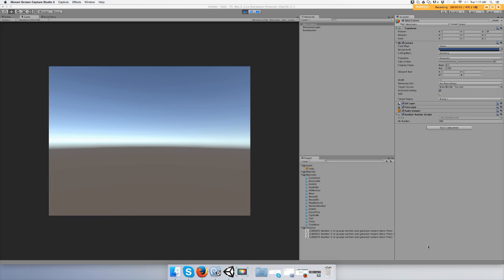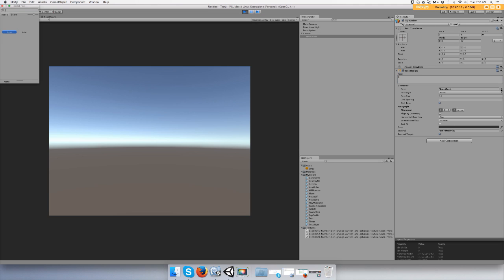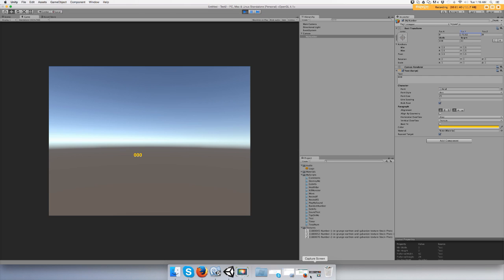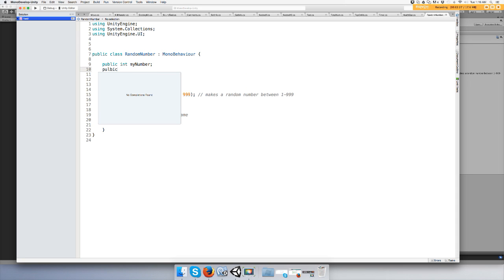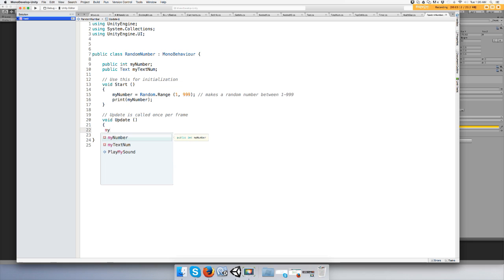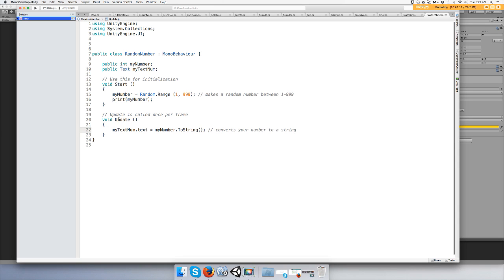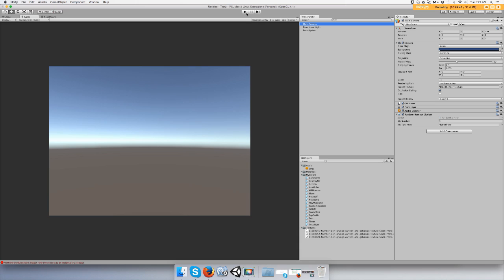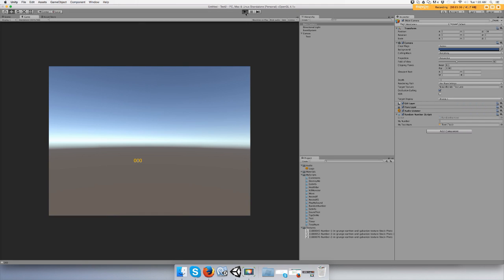Text UI In Unity 3D C# Tutorial Beginner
This video shows you how to use Unity's text ui system through code.  I'm new to making youtube video tutorials so I might seem a tad nervous. Lol . My channel aims to show  a beginner how to code and use Unity together.